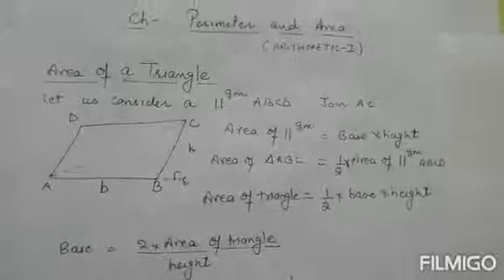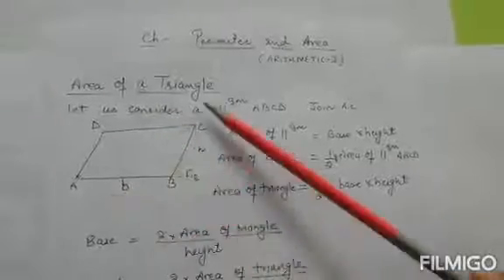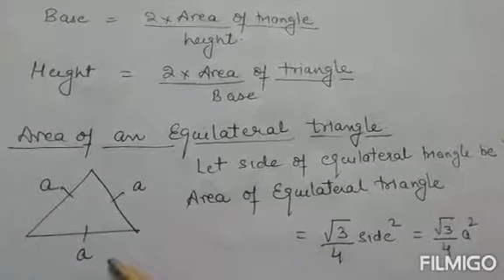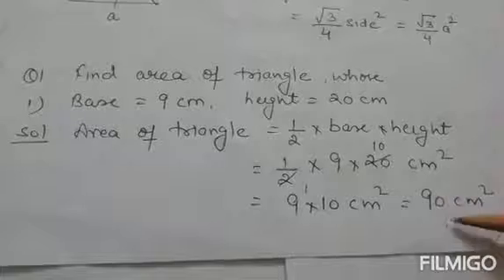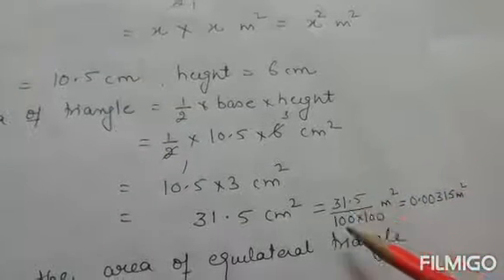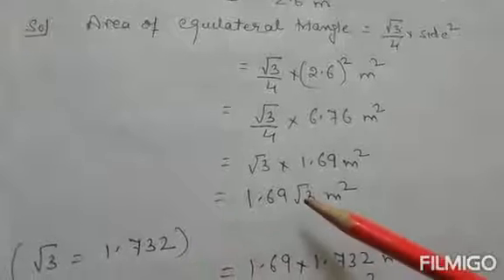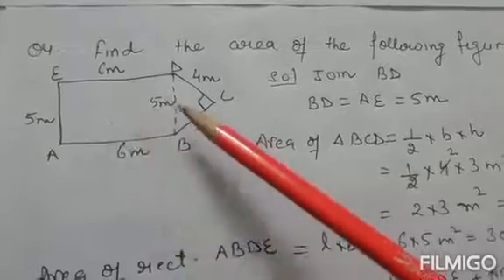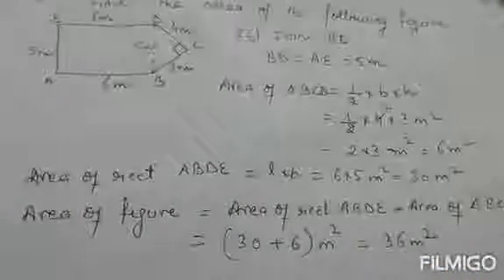Maths Perimeter and Area 6